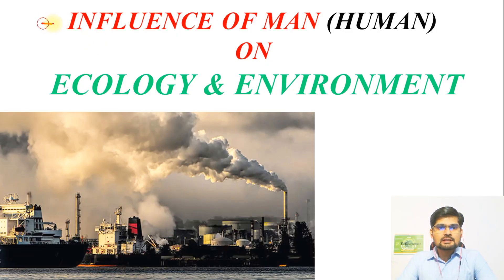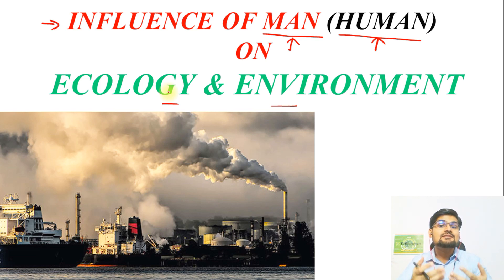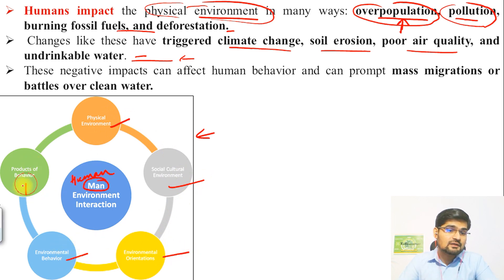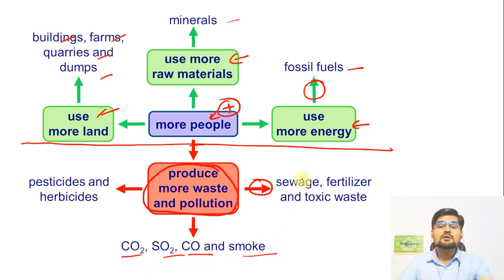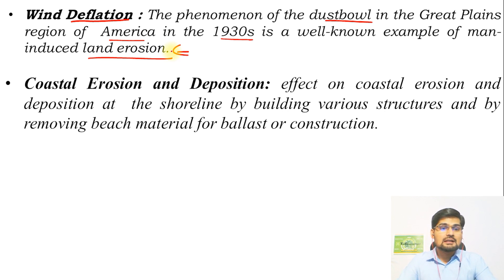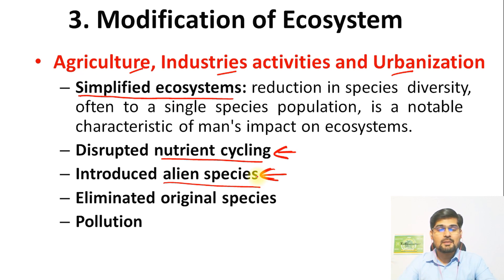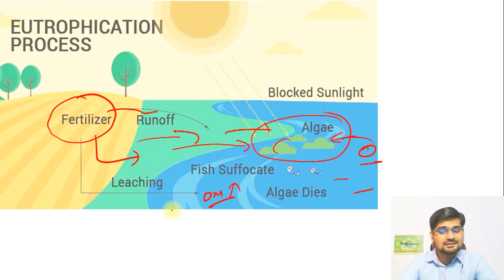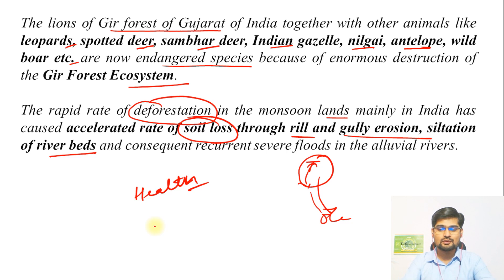Influence of Man on Ecology and Environment| Environmental Geography | Dr. Krishnanand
This is the  9th in the series of lectures; on Influence of Man on Ecology and Environment for undergraduate geography students as well as Geography (optional) for UPSC exams. Simplified  Explanation  of Influence of Man on Ecology and Environment has been made in this lecture.